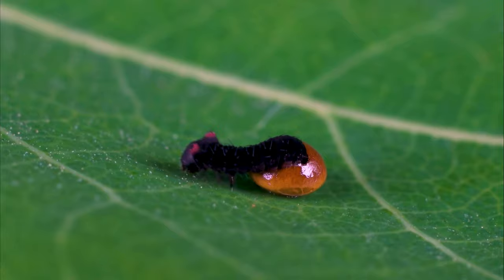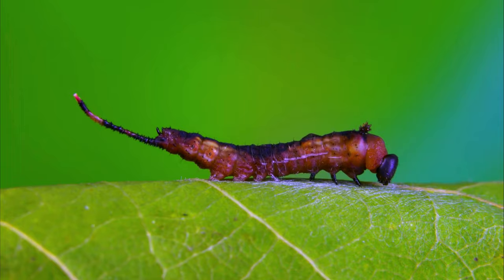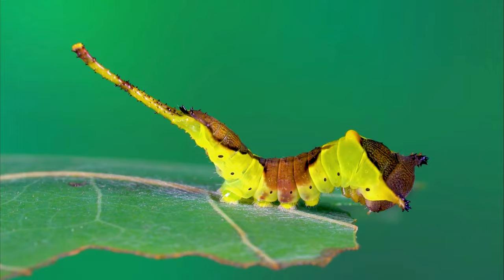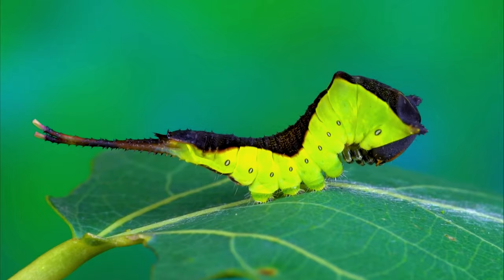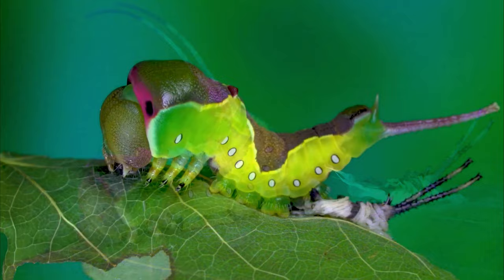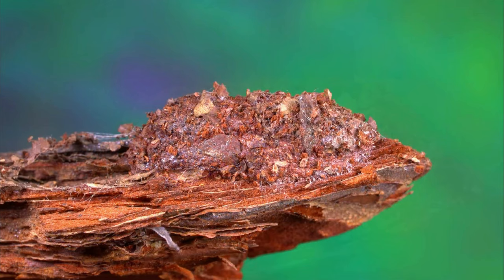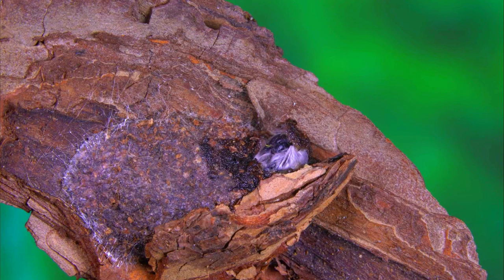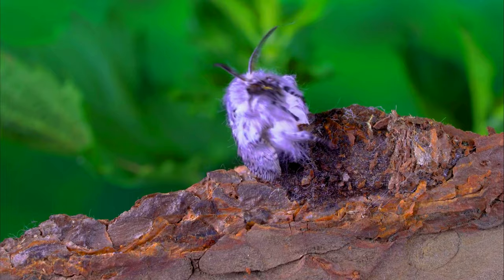life cycle of moth 4k video ultra hd